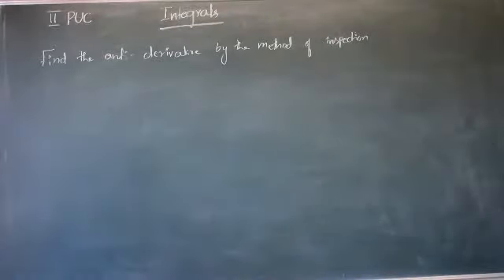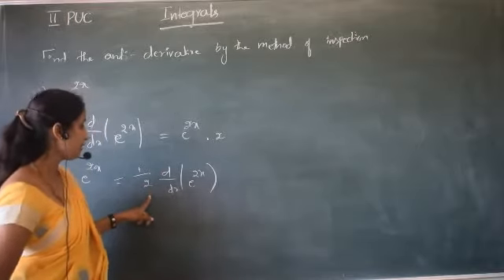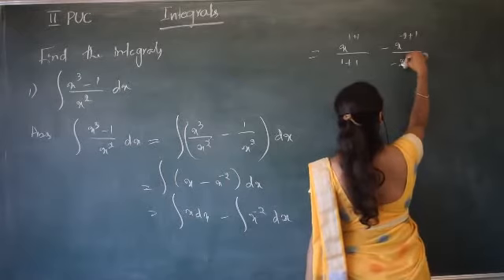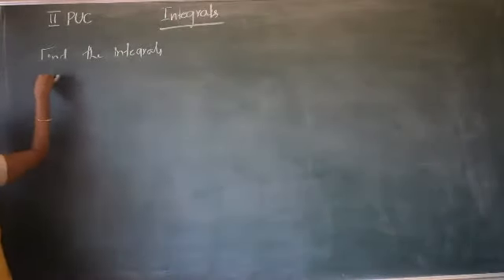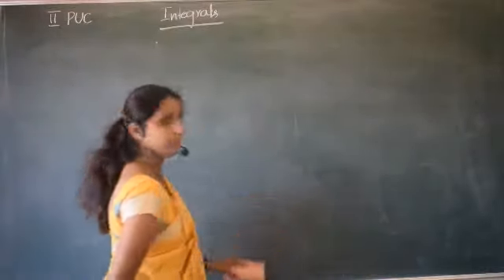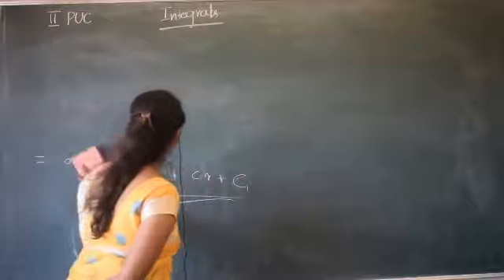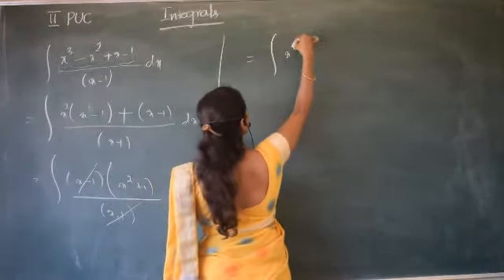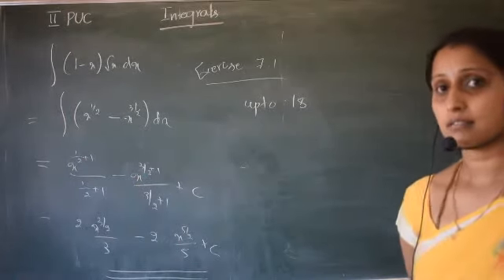Mathematics II Year | Integrals | Part 48